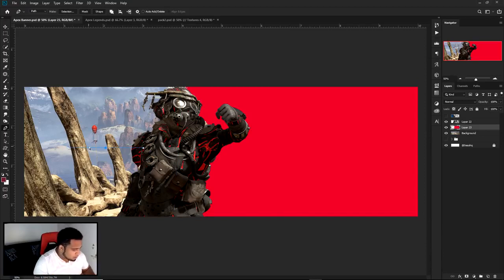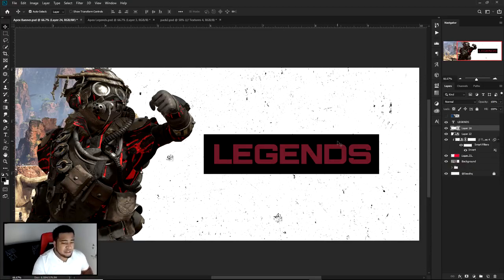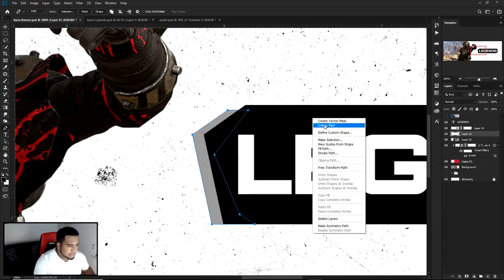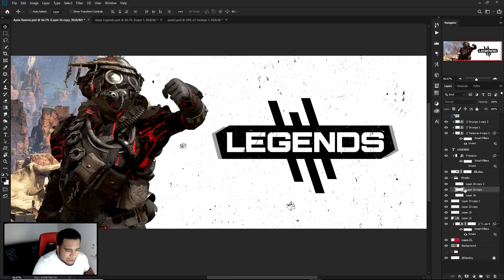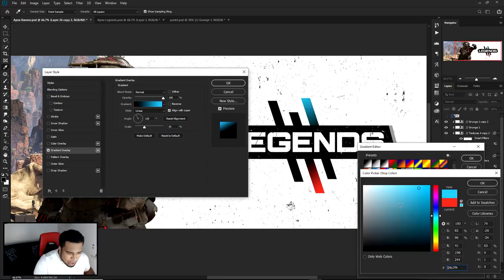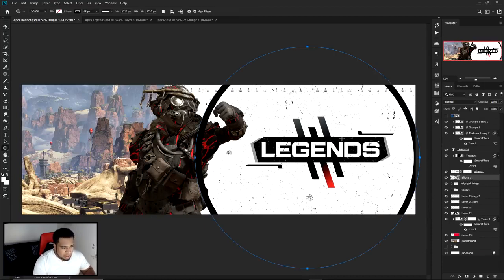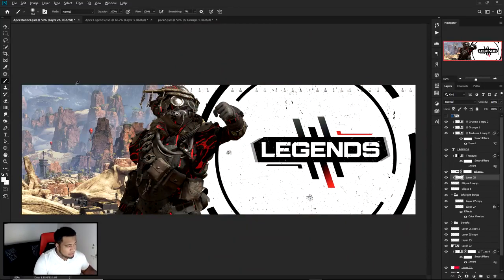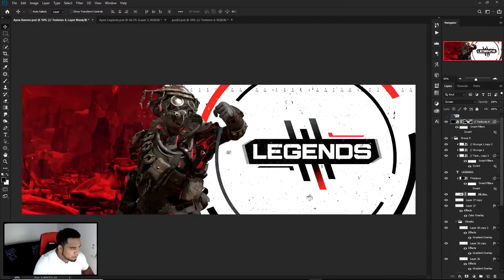Photoshop Tutorial Apex Legend Banner Design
Apex legends clean banner design that can be used to highlight any character and enjoy its well fit game theme.